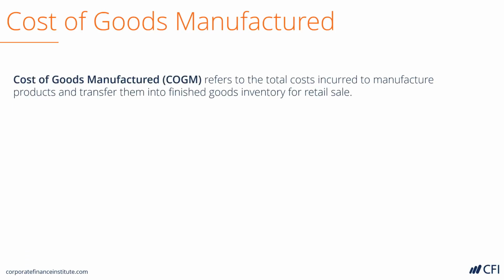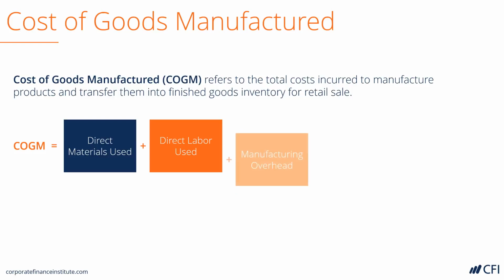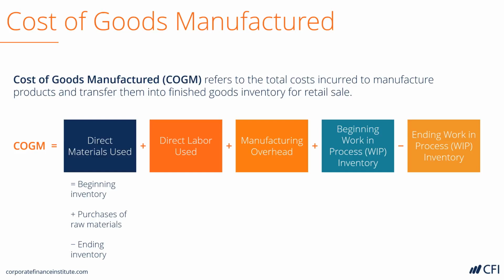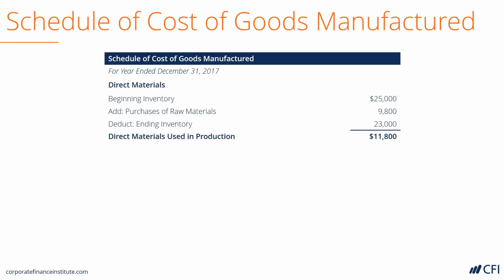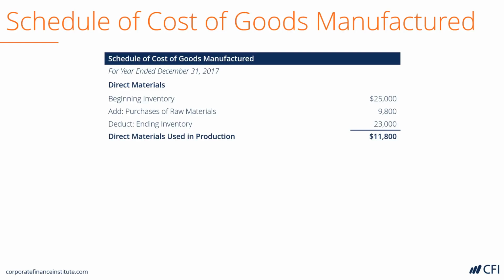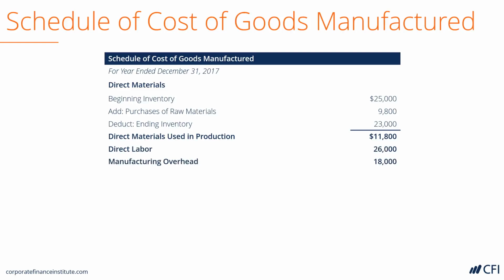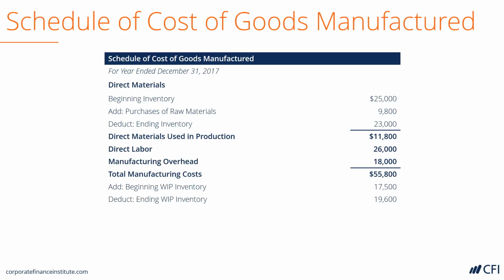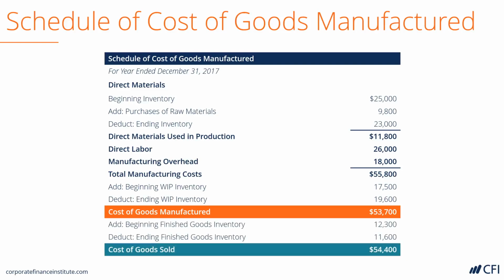Cost of Goods Manufactured COGM